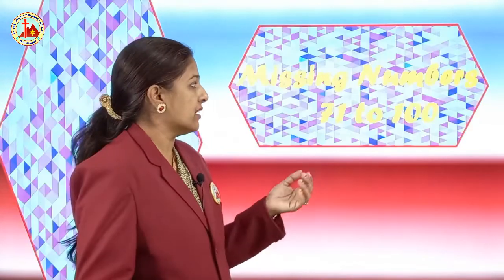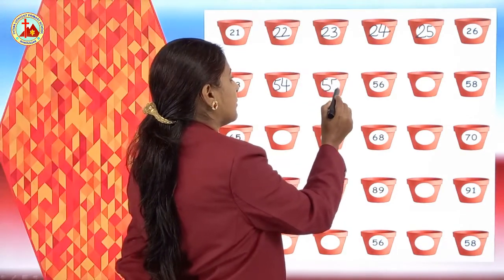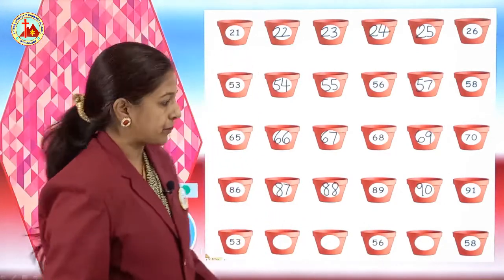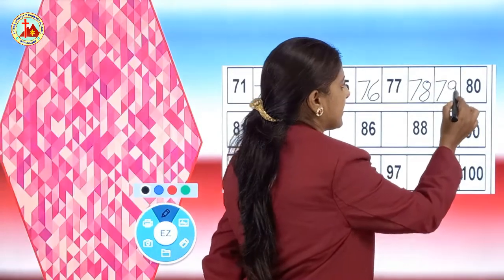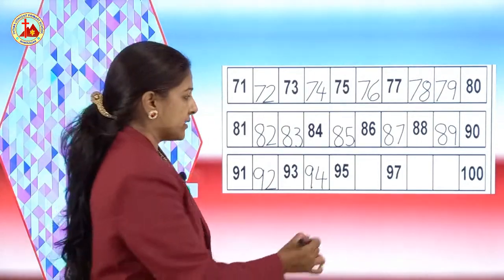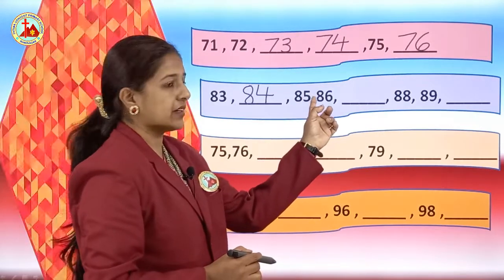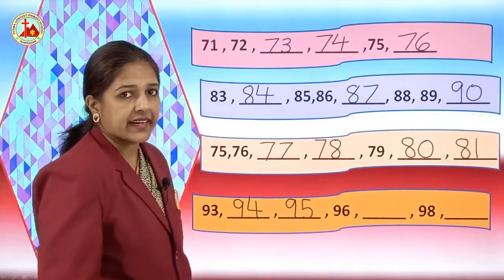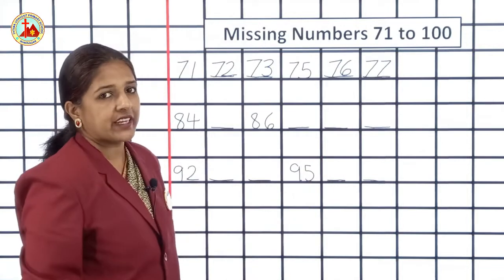Maths l LKG Eng Med l Missing Numbers 71 to 100 l E learning l Mrs Sheetal